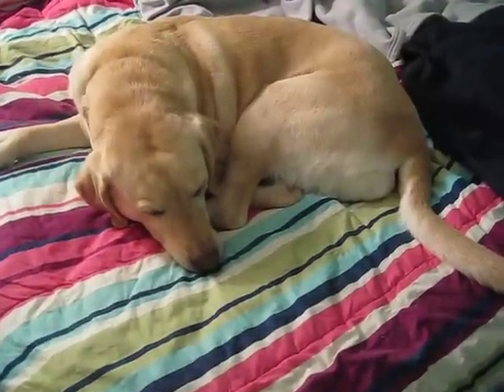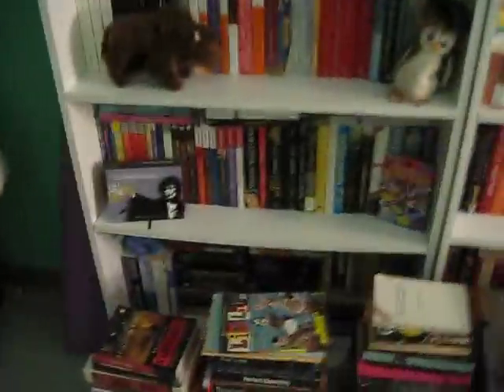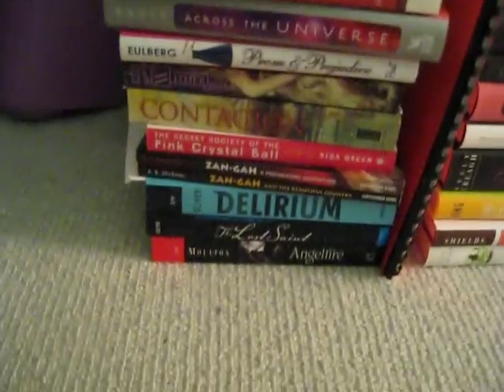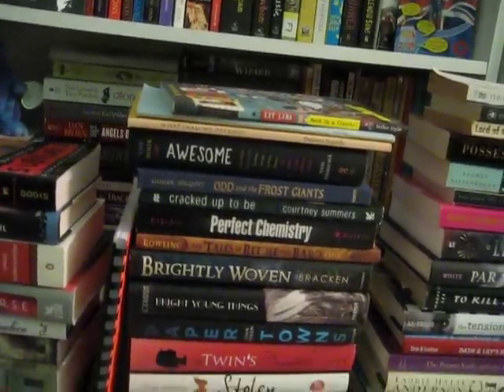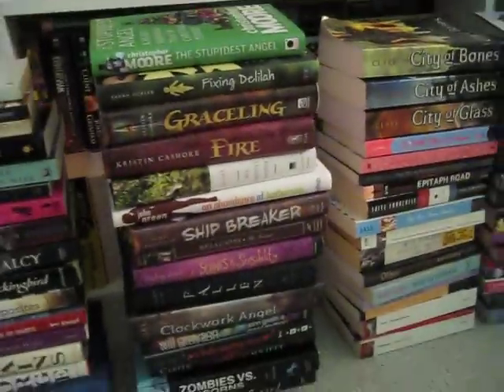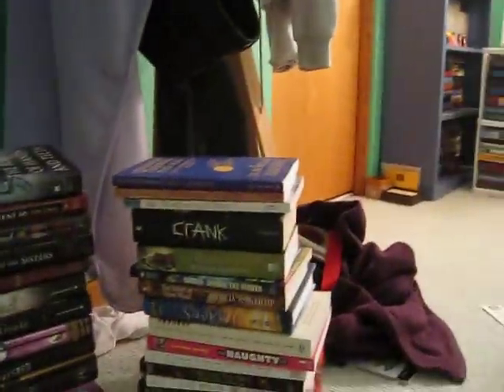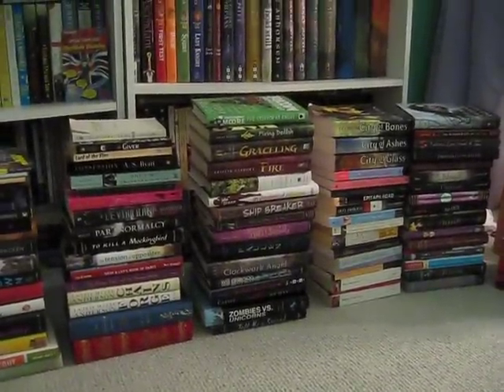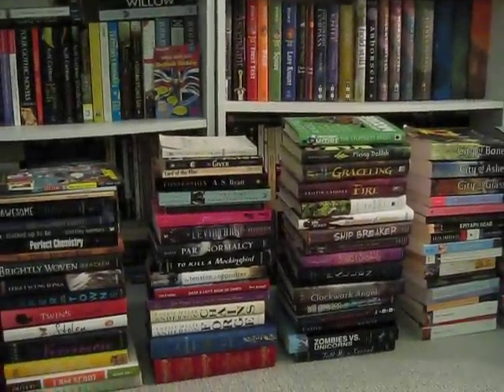Bookshelf Tour, Pt. 2